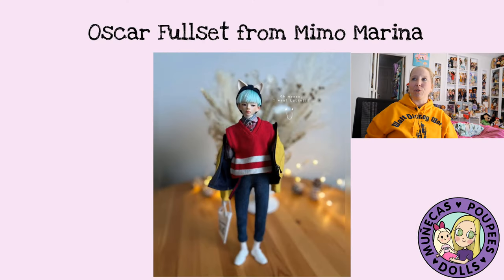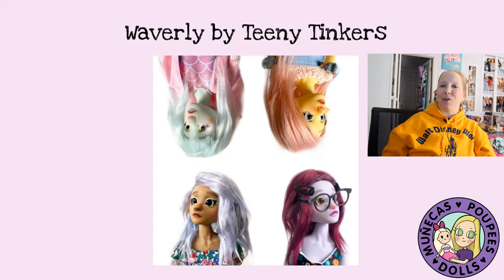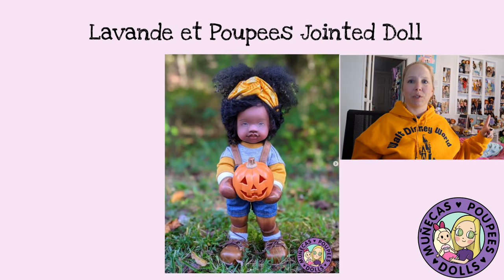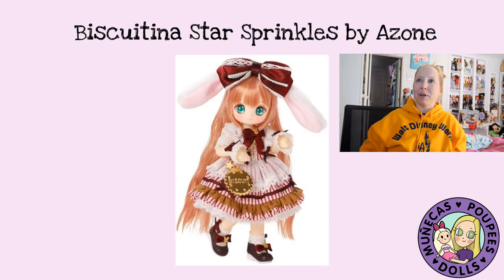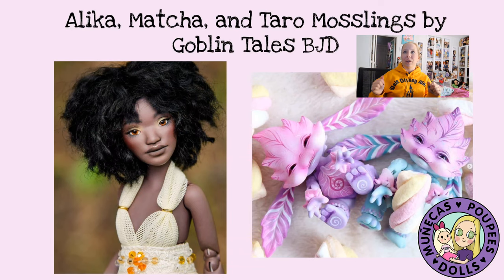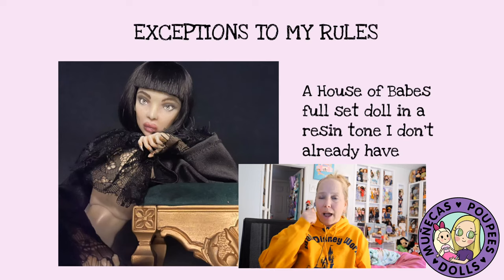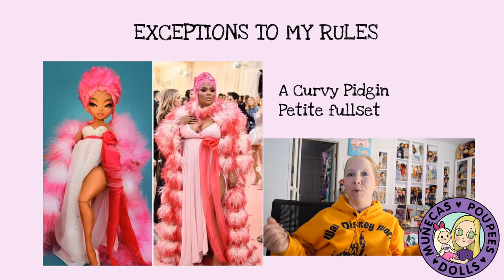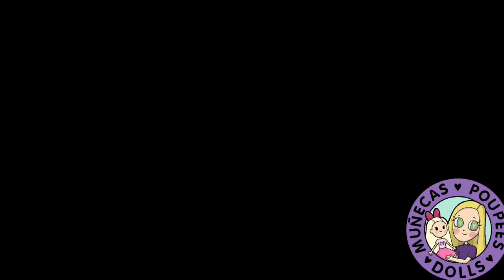Incoming Dolls And Doll Plans For 2022